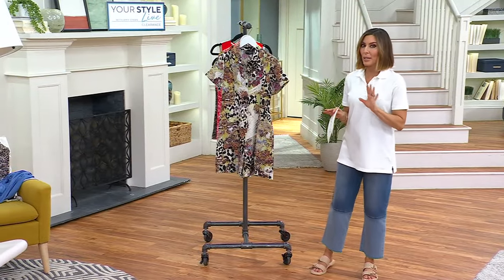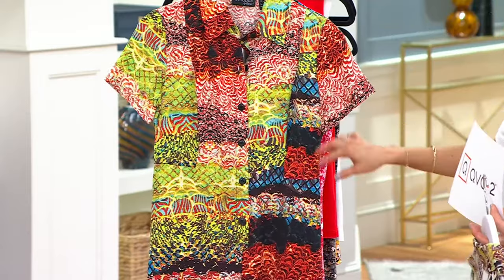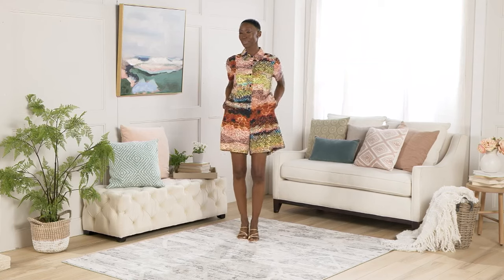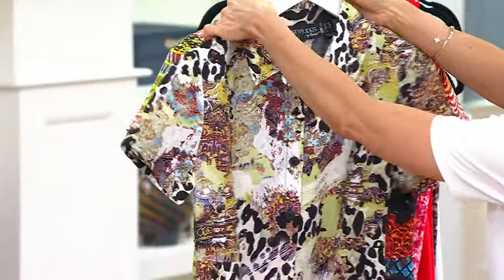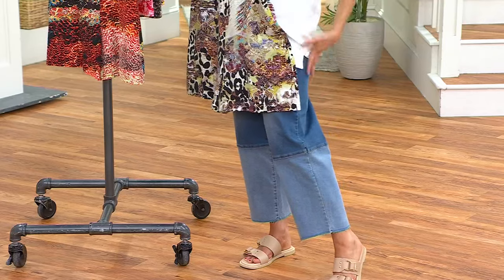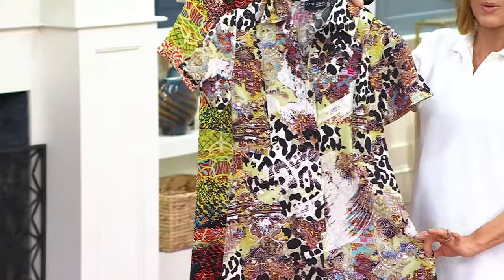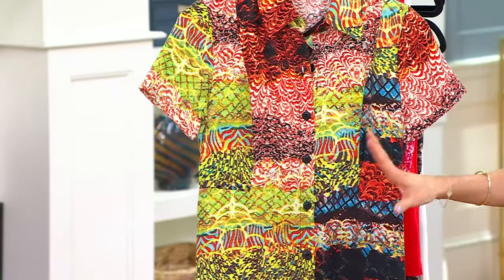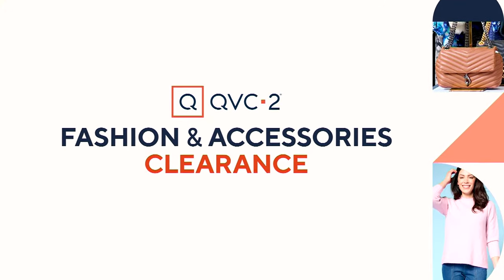Attitudes by Renee Woven Short Sleeve Romper on QVC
Attitudes by Renee Woven Short Sleeve Romper

One-step wonder. Throw on this printed romper when you aren't sure what to wear -- because you'll always look perfectly polished. From Women with Control&reg;.